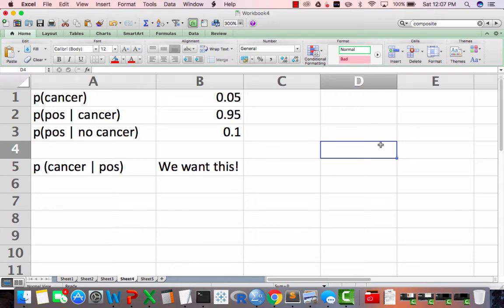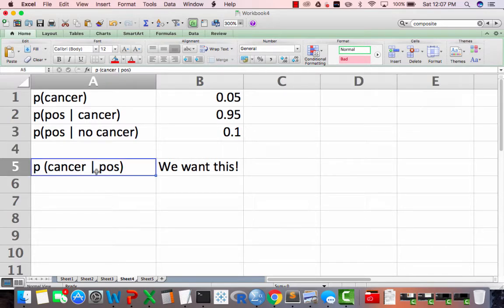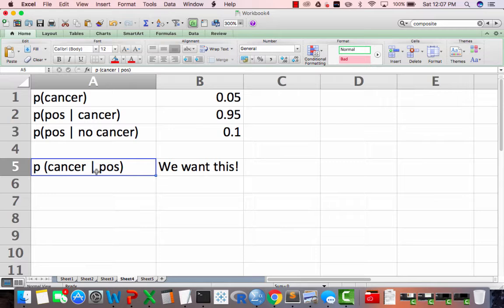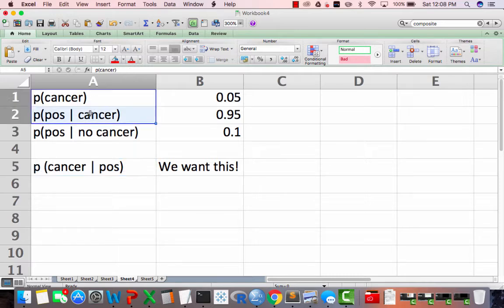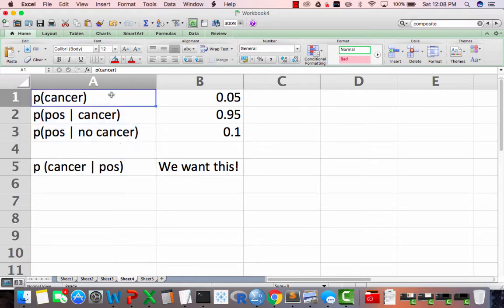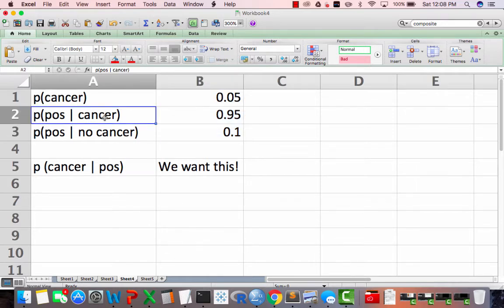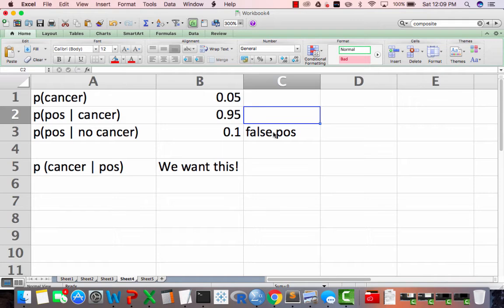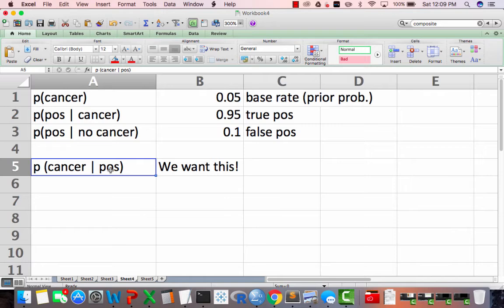Bayes theorem, vocab and concepts, part 1